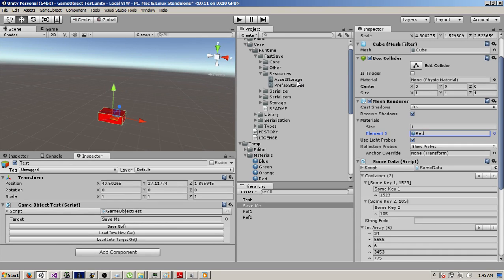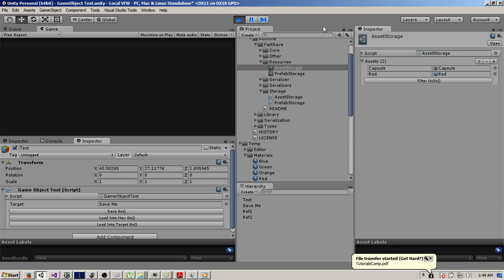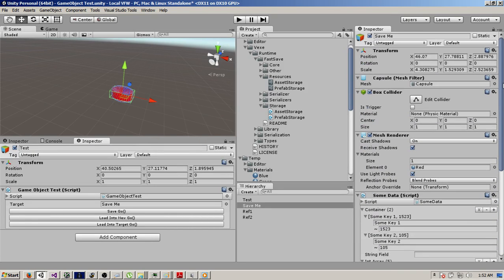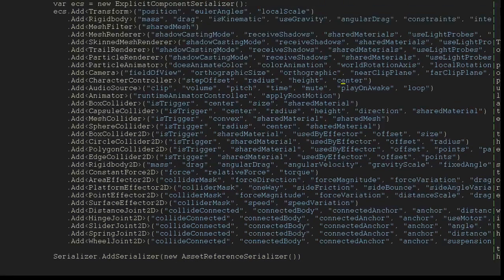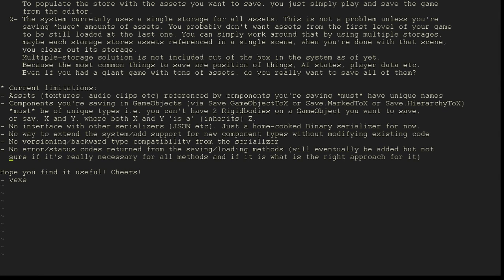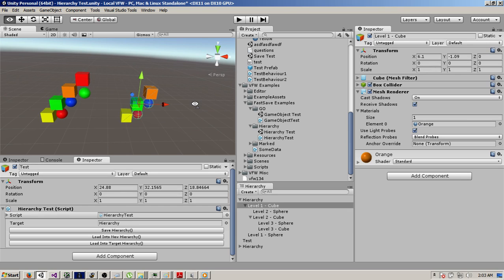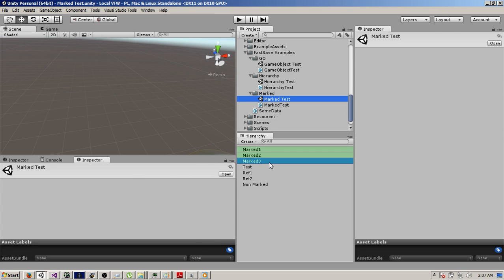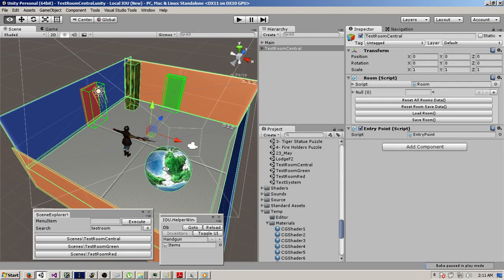FastSave (Runtime Saving/Loading Framework For Unity3D) pt2